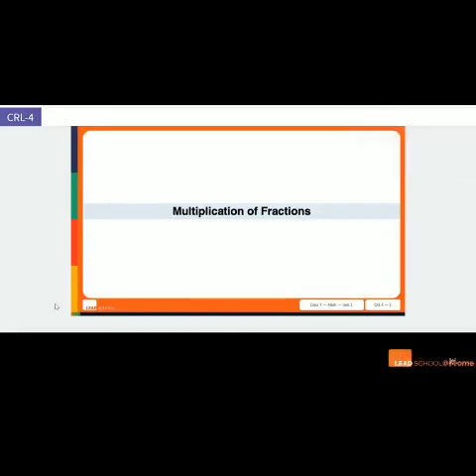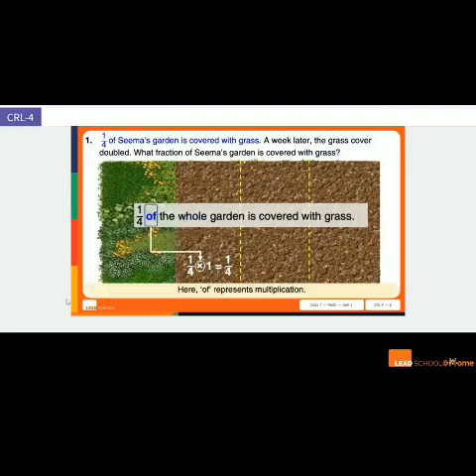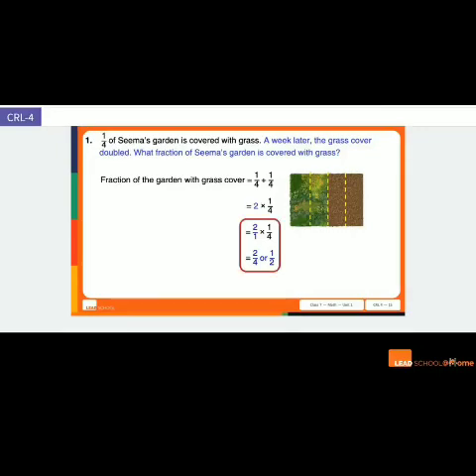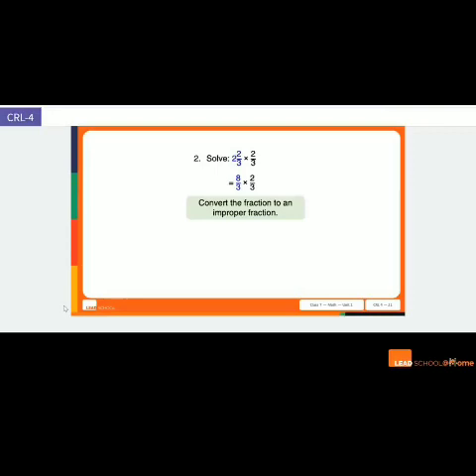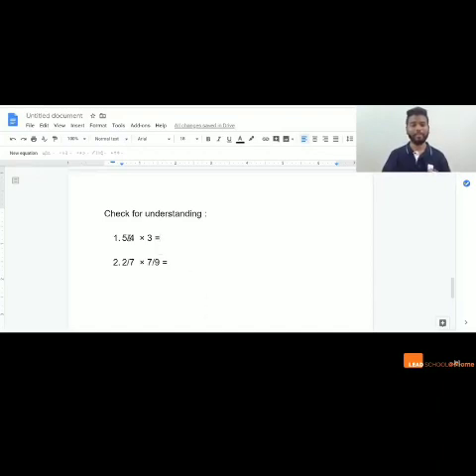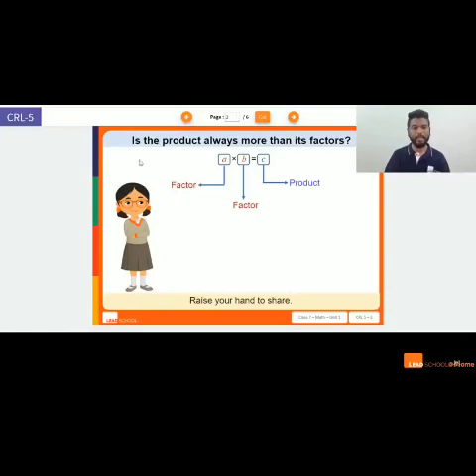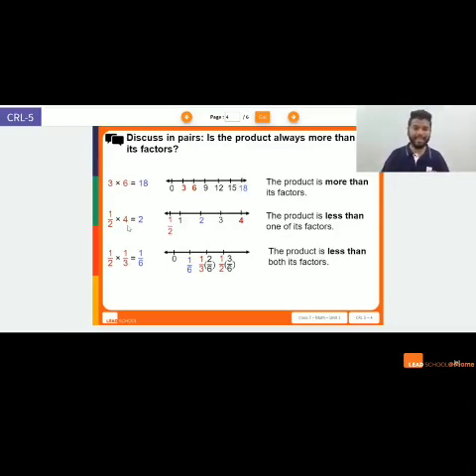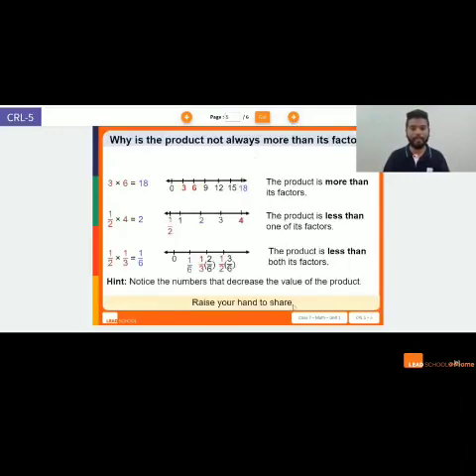Day 2 Math class grade 7